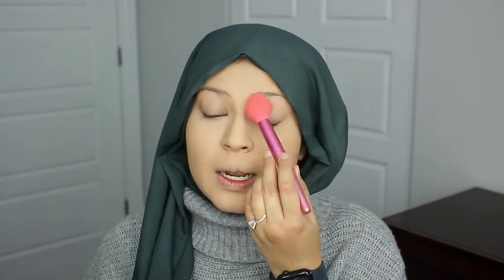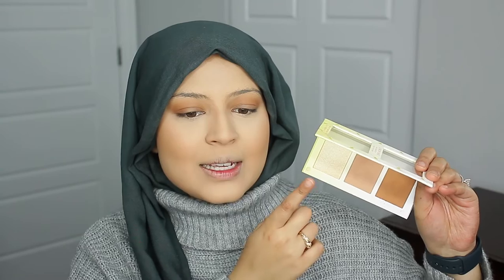BEAUTY BAKERIE LEMON BAR FACE PALETTE REVIEW & TUTORIAL | GLOWY GLOSSY MAKEUP TUTORIAL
PRODUCTS USED:
Laneige Lip Sleeping Mask
Skin Proud frozen over gel-to-ice hydrator
Milk Hydro Grip Primer
Skin Proud Icicle cooling eye balm
Charlotte Tilbury Magic Vanish Color Corrector
HUDA BEAUTY Easy Bake Loose Baking and Setting Powder
Beauty Bakerie Lemon Bar Palette
Iconic London Blaze Chaser Face Palette
Benefit Gimme Brow+ Volumizing Gel - Shade 4
Iconic London ENRICH & ELEVATE MASCARA
Wet n Wild Color icon lipliner pencil - Chestnut
Charlotte Tilbury Matte Lipstick in Pillow Talk
Anastasia Beverly Hills Lip Gloss in Sparkle Lava
Pixi Makeup Fixing Mist Rose water and Green tea